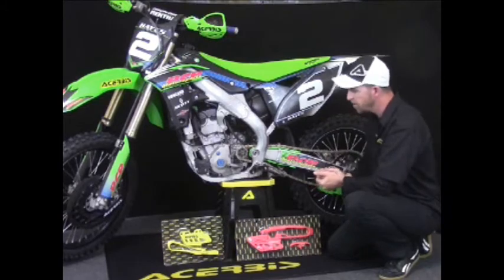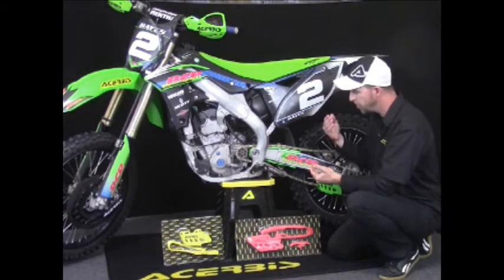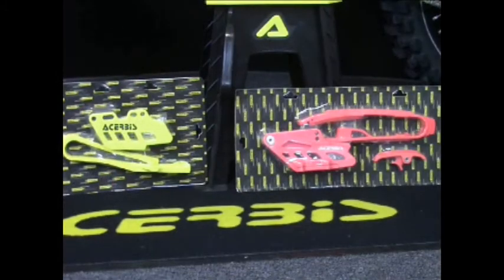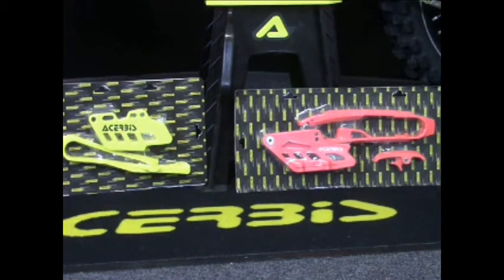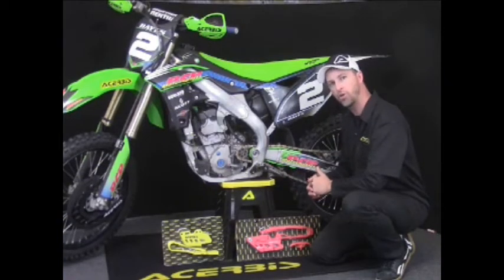chain slider Kit